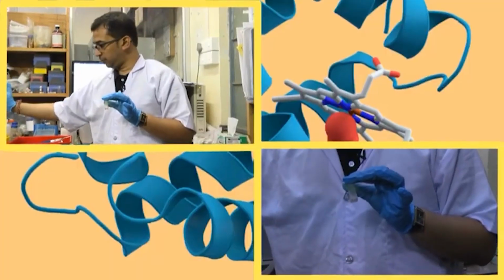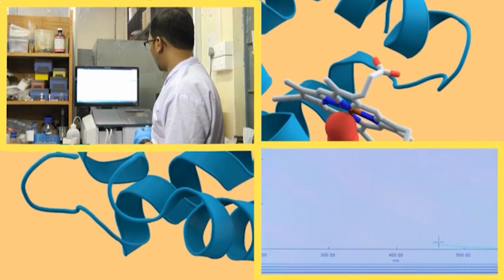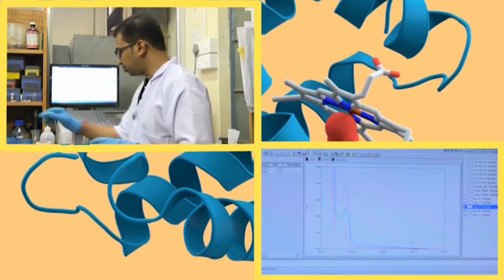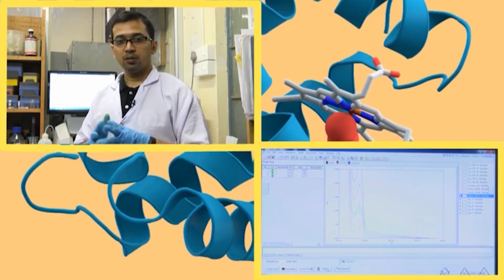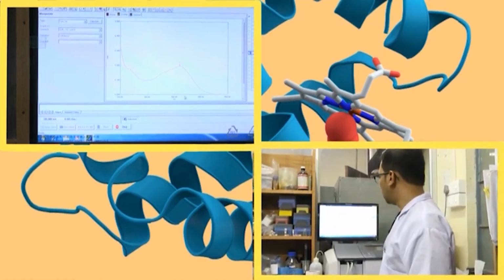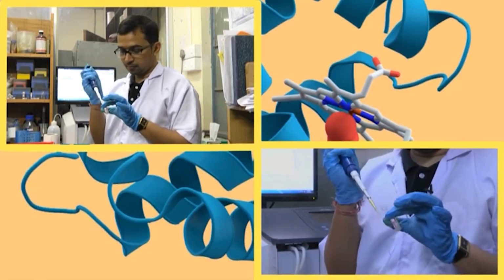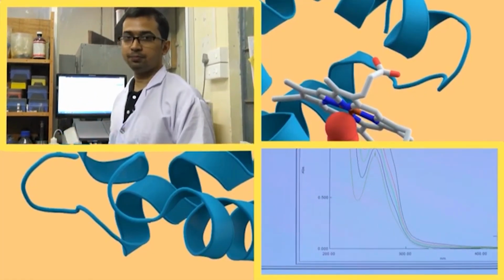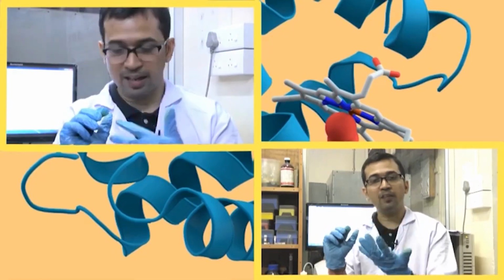InteractionstudyofHSAproteinwithCurcumin&GallicacidusingUV-Vis spectro(Contd.)swayamprabha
Subject: Chemistry